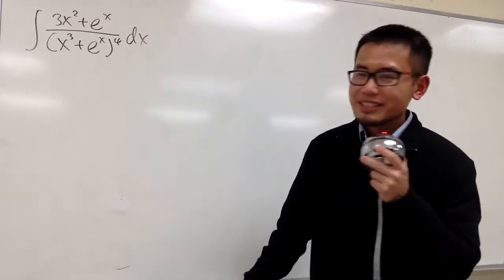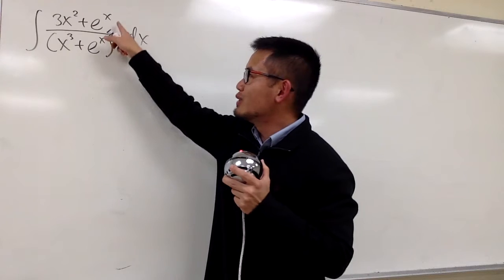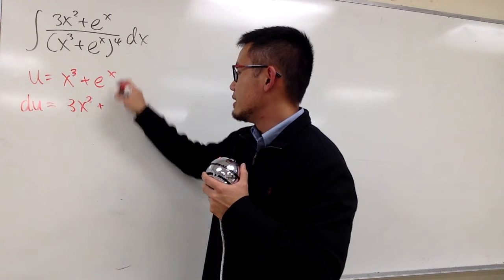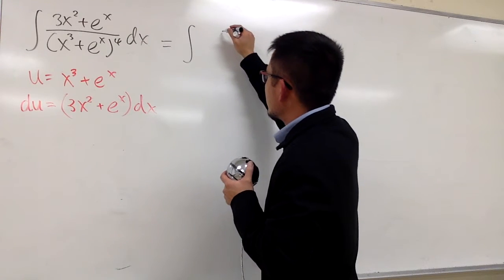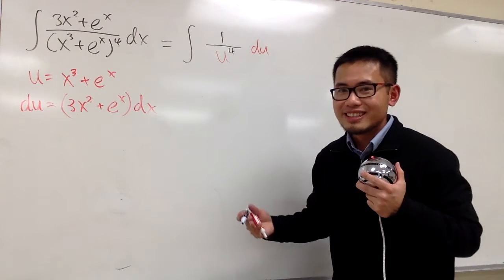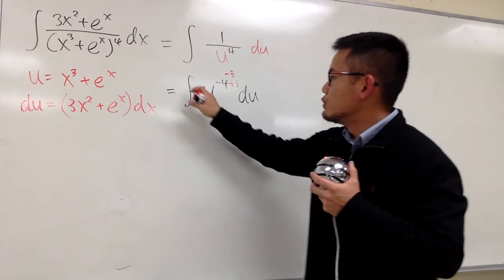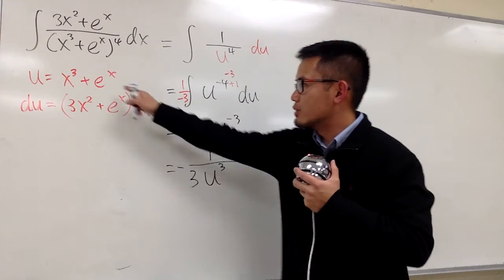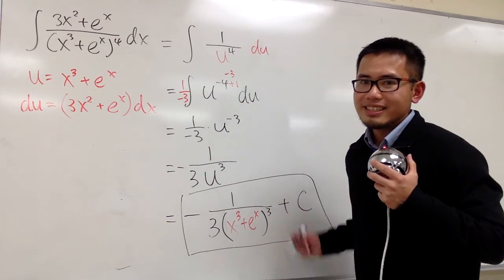u substitution for integral of (3x^2+e^x)/(x^3+e^x)^4, calculus 1 tutorial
u substitution for integral of (3x^2+e^x)/(x^3+e^x)^4,